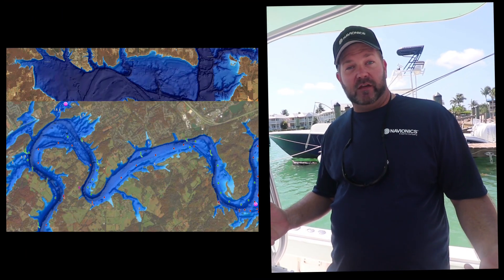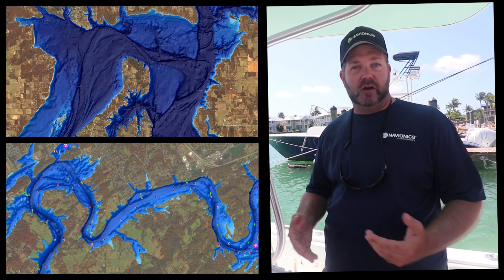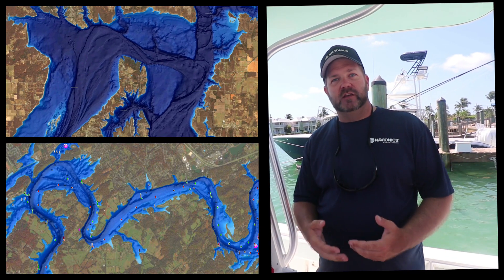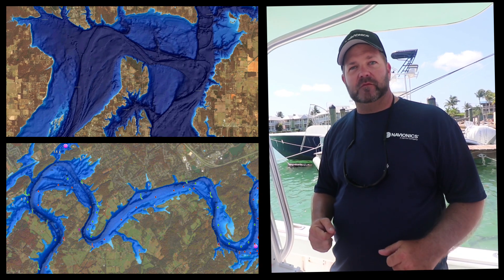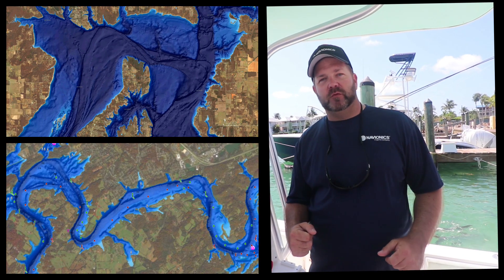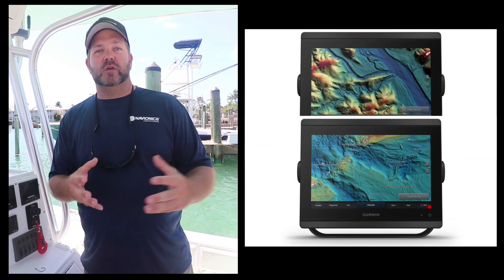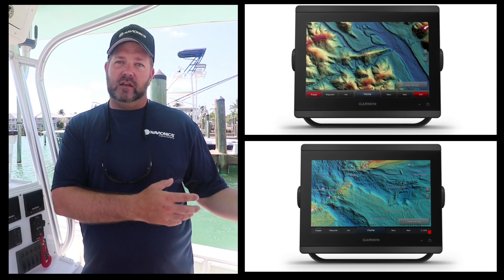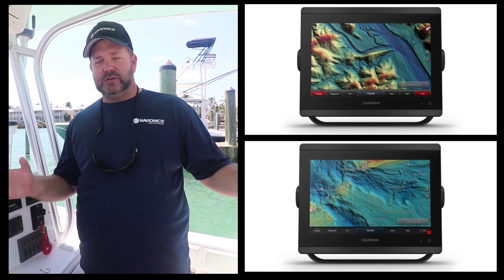Matt Monks with Navionics explains the new Sonar Charts Shading and Garmin g3 Chart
Matt Monks with Navionics explains the new Sonar Charts Shading and Garmin g3 Chart. Video by Brad Wiegmann Media.